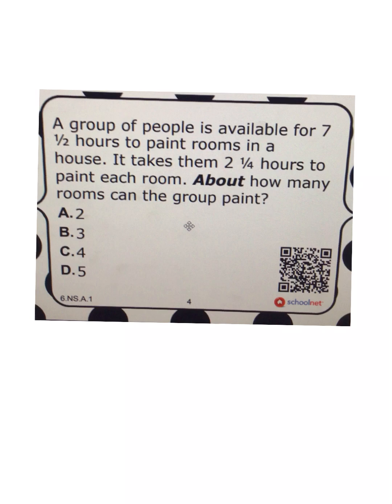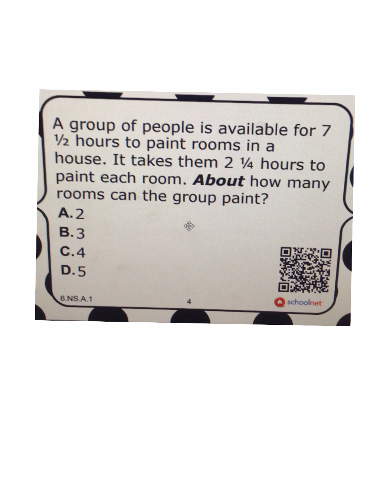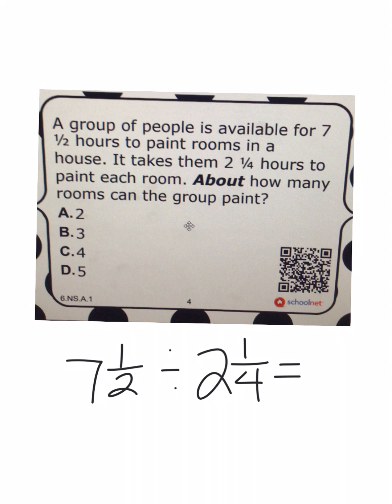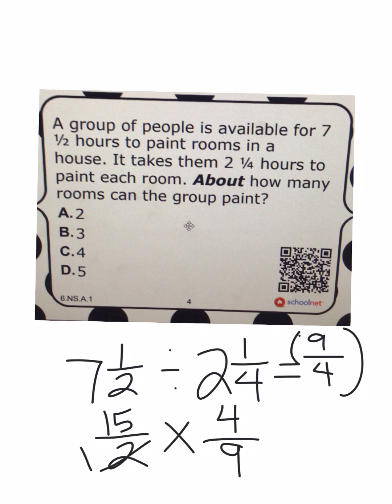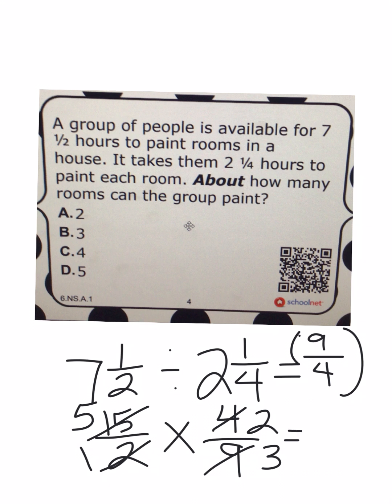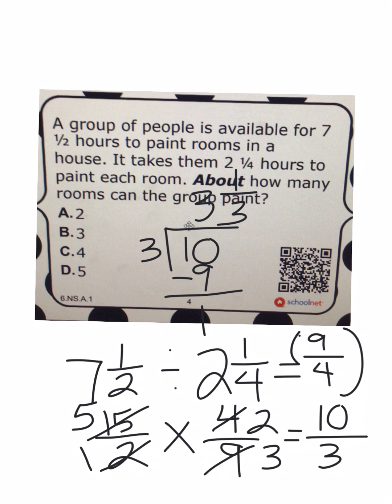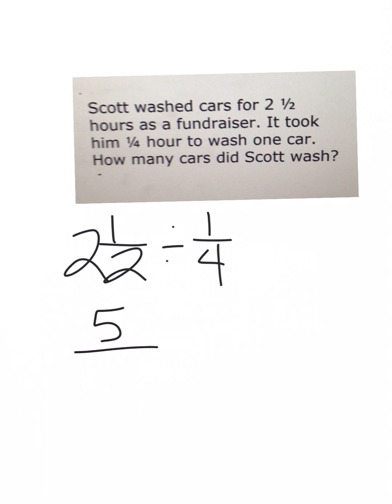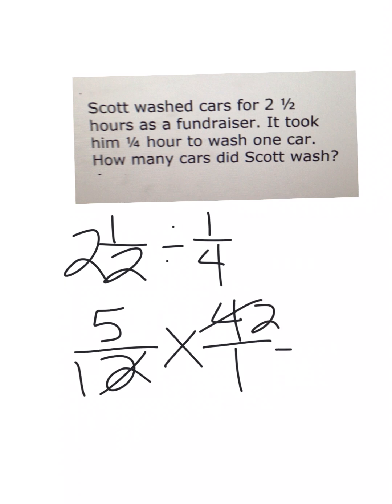refresh div words